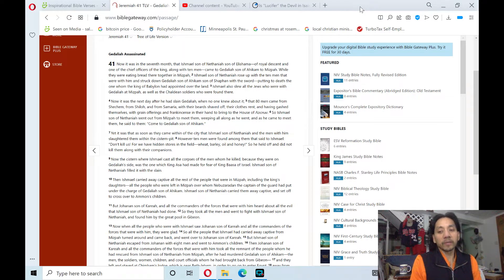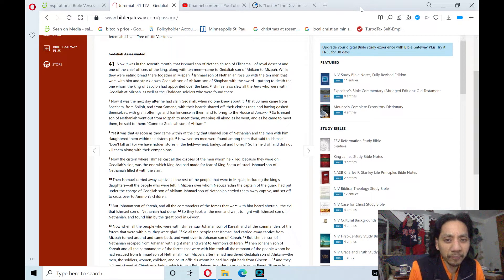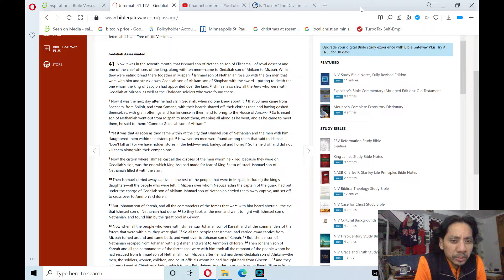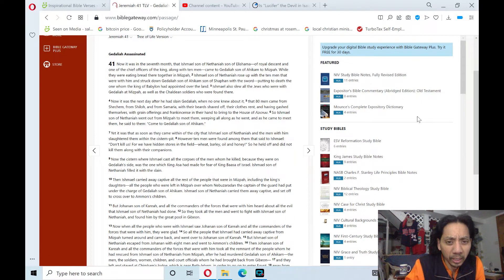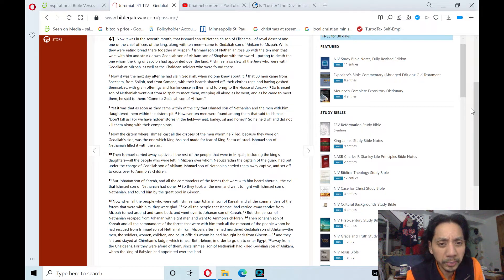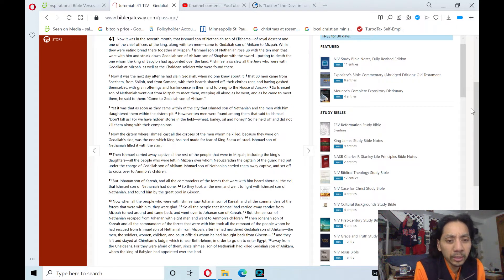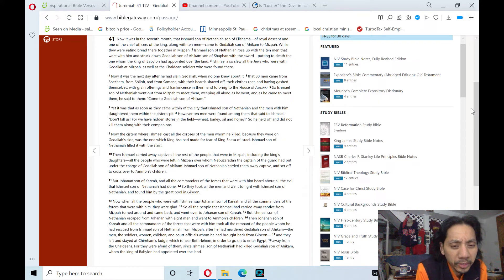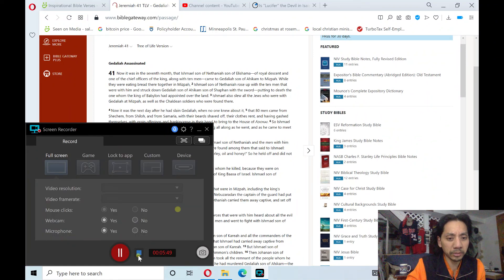Bible Reading: Old Testament - Jeremiah 41 (majorprophets)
Who was Gedaliah in the Bible?